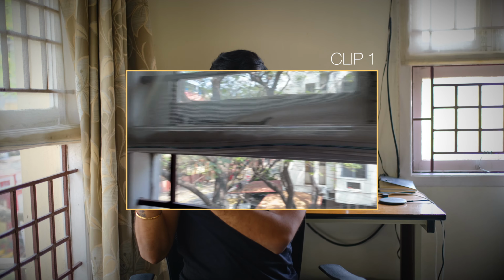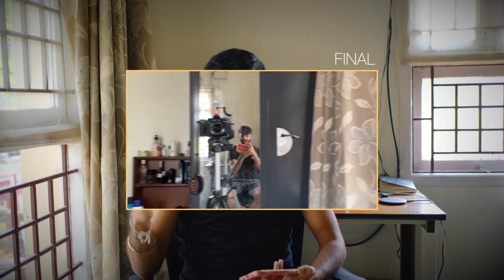5 in-camera TRANSITIONS for PHONE, DSLR | 3 Bonus Tips [Tutorial][2021]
5 in-camera transitions to up your video game in 2021. You can do these transitions with your DSLR or even your phone. Happy Learning and do tag me if you're able to incorporate these transitions in your videos :D
► Timecodes
00:00​​ - Intro
- Transitions -
00:41 - Transition #1 (Pan)
01:14 - Transition #2 (Whip-Pan)
02:00 - Transition #3 (Hide-Reveal)
02:56 - Transition #4 (Shake)
03:25 - Transition #5 (Action)
- Bonus Tips -
04:00 - Tip #1
04:26 - Tip #2
05:08 - Tip #3
06:06 - Outro
► Music Credits
Yung Logos - Papov